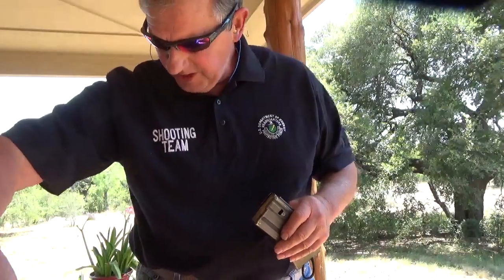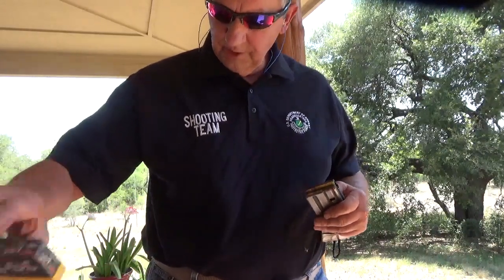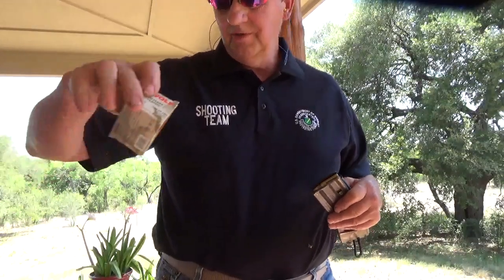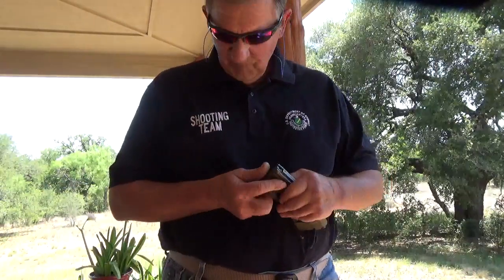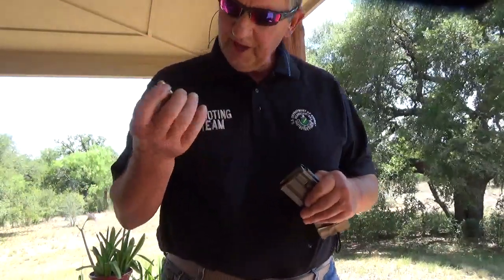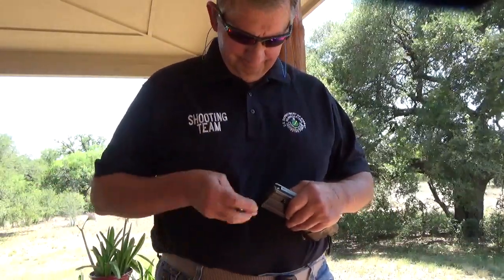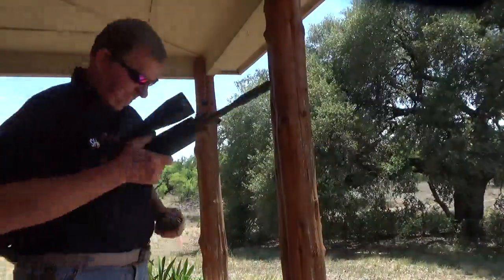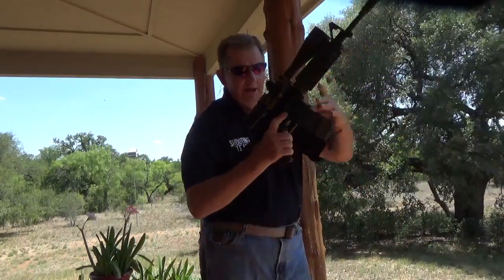xm177 function 478